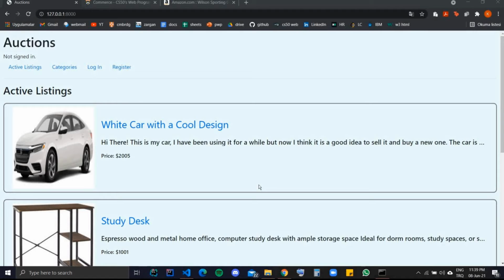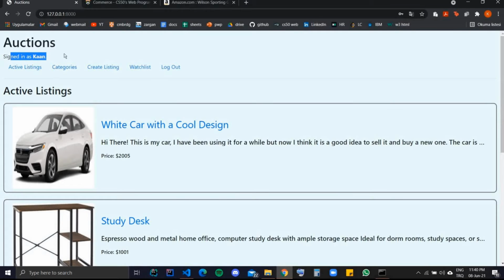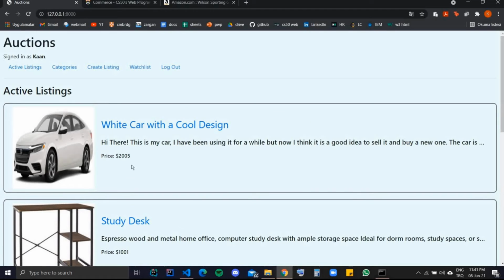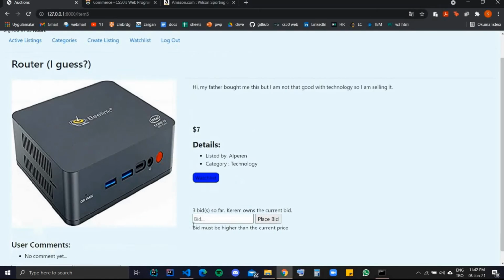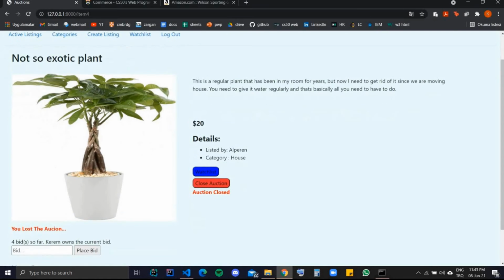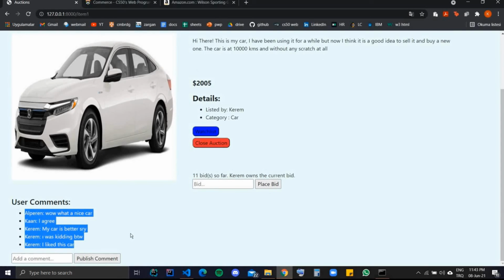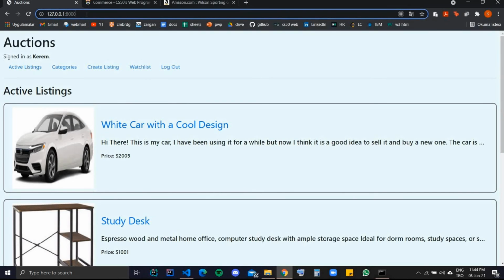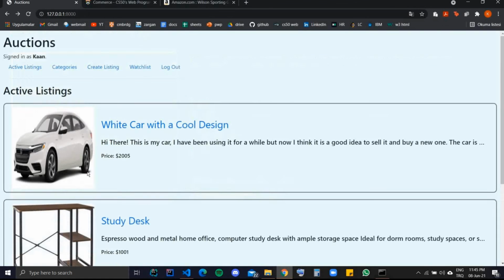CS50 Web - Project 2 - Commerce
0:13 : Models
0:46 : Create Listing
1:20 : Active Listings Page
1:28 : Listing Page
3:20 : Watchlist
3:37 : Categories
3:56 : Django Admin Interface